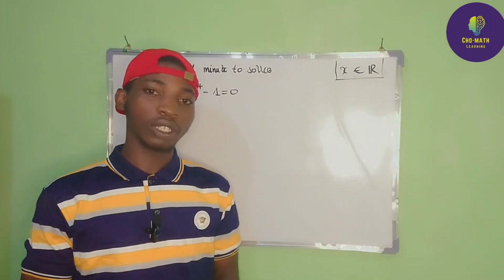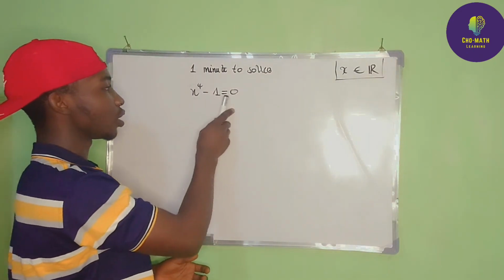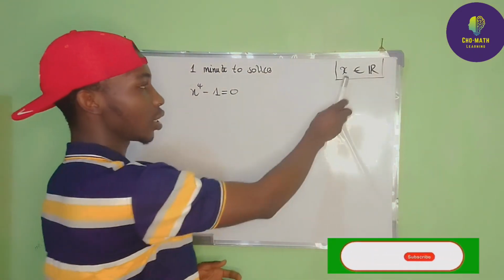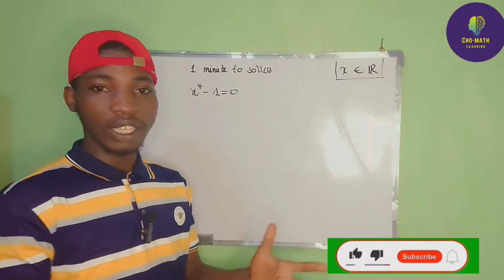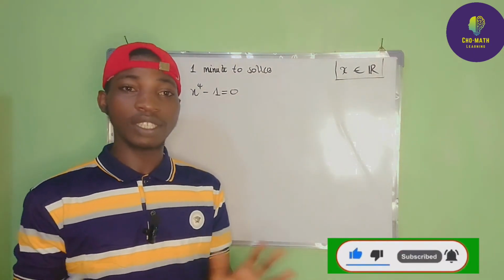A nice math problem, what is the value of X ?? 👨‍🏫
In this video, we solve a nice math problem 👨‍🏫...
X⁴-1=0 , what is the value of X?

A Nice Math Problem😊algebra😀a nice exponential problem😀what is the value of X?? 😊 What is the value of X in this Equation? 99%will fail